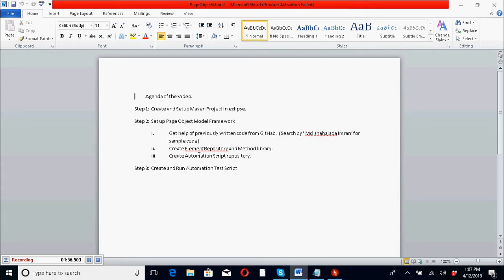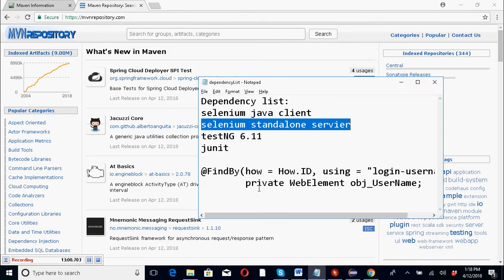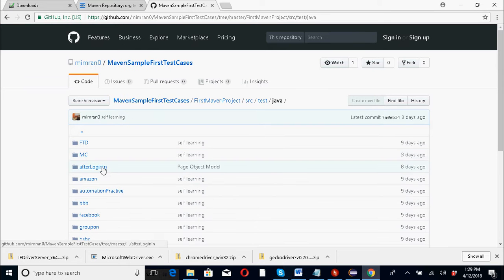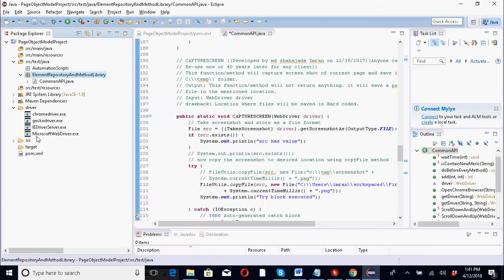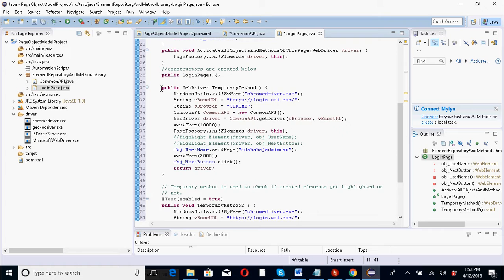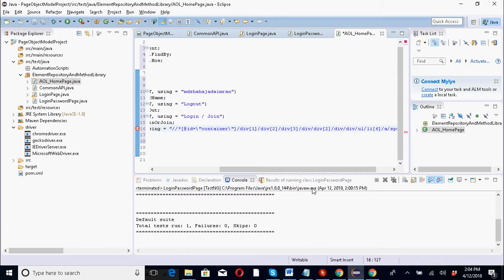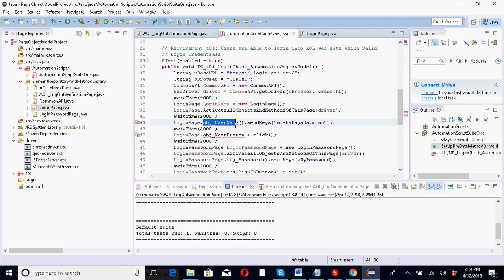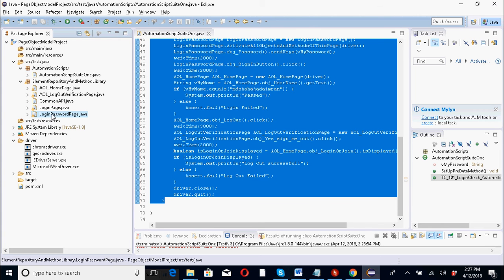Selenium POM Test Automation Framework Tutorial | Page Classes, Methods & Test Scripts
This tutorial teaches viewers the correct structure and workflow of Page Object Model in Selenium, showing how to organize automation projects cleanly using Maven, page classes, reusable methods, and TestNG scripts. It’s a complete practical demonstration of POM from setup to execution.

Author: Md Shahajada Imran
Tools: Maven, eclipse
Language: Java Programming
Technology: Quality Assurance, Selenium QA Automation Engineering, Software Testing

0:04 Introduction & Objective
I explain the goal: demonstrate how POM works.

Clarify that scripting/programming is not the focus.

Mention that you will reuse pre-written GitHub code.

1:18 Creating the Maven Project
Launch Eclipse and create a new Maven project.

Set workspace location.

Add required dependencies: Selenium Java, Selenium Server, TestNG, JUnit.

Format and save the pom.xml.

17:13 Downloading & Adding WebDrivers
Download Chrome, Firefox, IE, and Edge drivers.

Unzip and place them inside a dedicated drivers folder.

Update driver paths inside the CommonAPI class.

22:02 Building the POM Framework
Create packages:

elementRepositoryAndMethodLibrary

automationScripts

Import my pre-written CommonAPI class.

Fix imports and Java version issues.

34:05 Creating Page Classes
I demonstrate the POM rule: one class per web page.

For each page:

Inspect elements.

Create objects using By selectors.

Add getter methods (encapsulation).

Add reusable methods.

Add constructors.

Temporarily add highlight methods to verify correct element mapping.

I create:

LoginPage

LoginPasswordPage

LogoutPage

Each class strictly contains elements, methods, constructors.

1:06:57 Creating the Automation Script
Build a TestNG script under automationScripts.

Instantiate each page class.

Demonstrate navigation across multiple pages.

Show how page objects interact to perform login → navigate → logout.

1:19:22 Final Explanation
Summarize the POM definition:

Each webpage → one class.

Each class → elements + methods + constructors.

Automation scripts → separate package.

Show how instances of page classes are used inside the test script.

Conclude with a full run of the script.

Thanks!